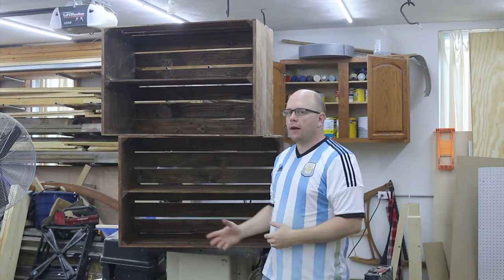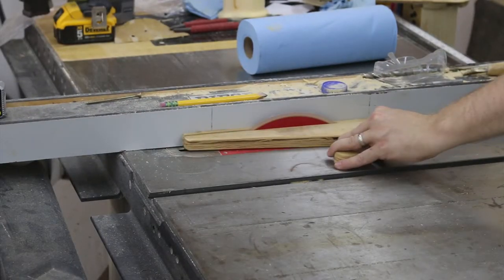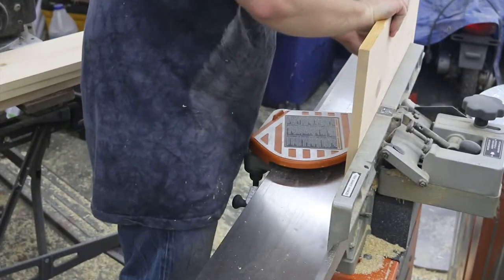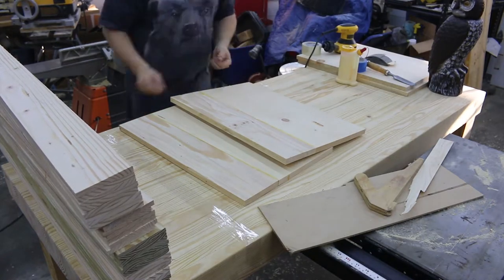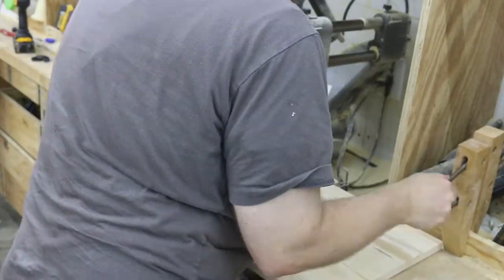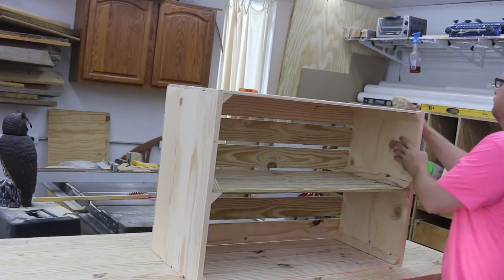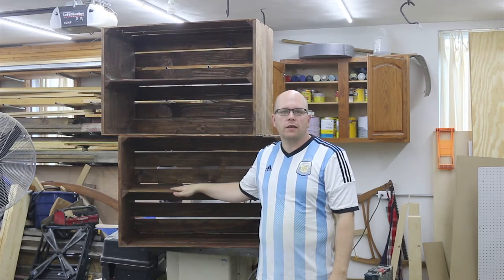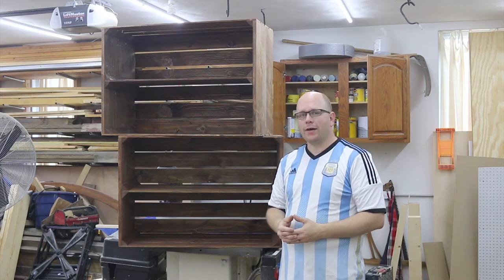Pallet Wood. Apple Crate. Shoe Rack.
"Lucy's Song" and "Sunday Service"

Handmade apple crate shoe racks made from pallet lumber, supplemented with a couple 2x4s.  Fun, simple project that is functional once complete.  I hope you enjoy.